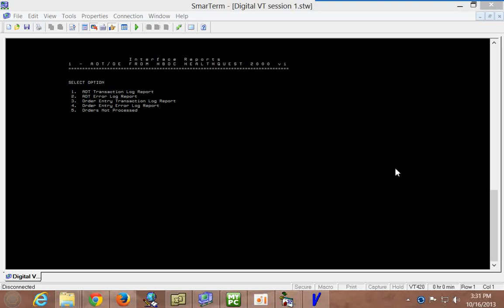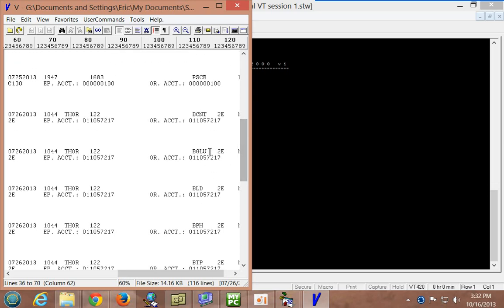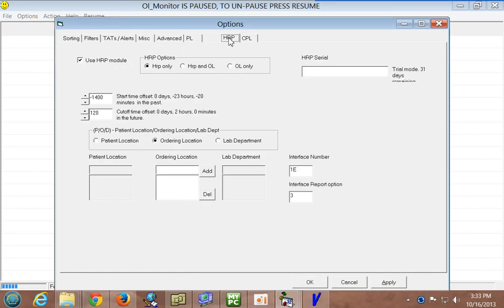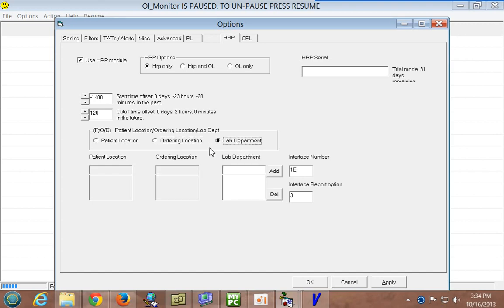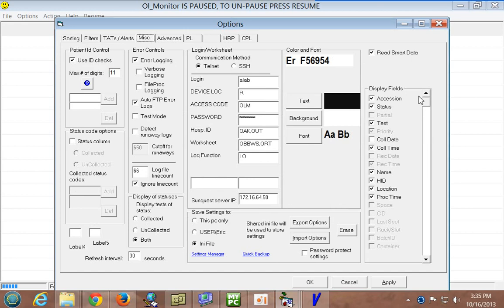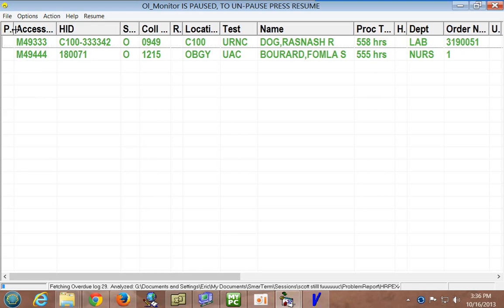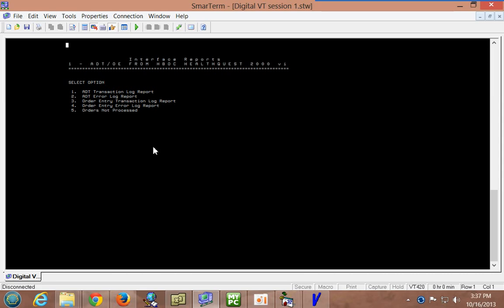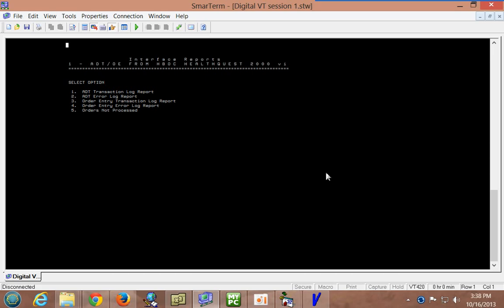HRP Module Intro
The HRP module for OL Monitor enables you to see 'Orders not processed', and in the future possibly the Sunquest error logs.  This is a quick overview of HRP.